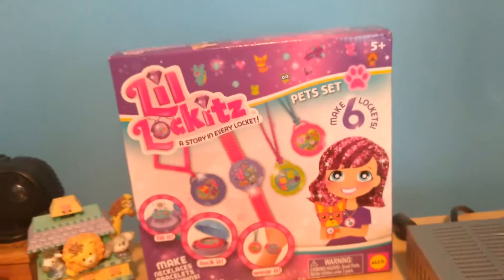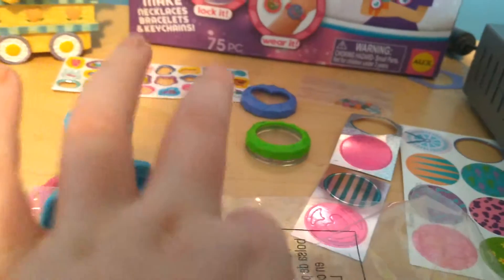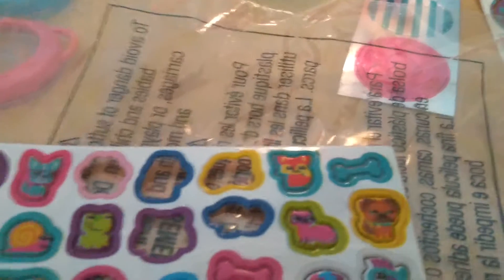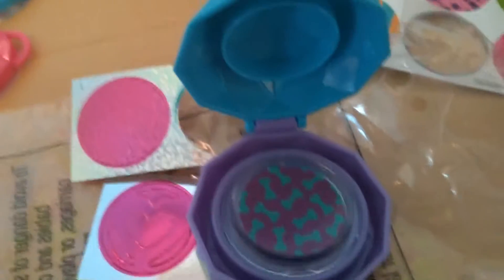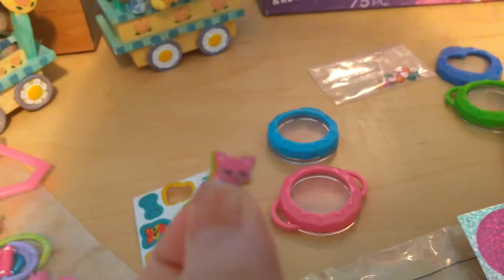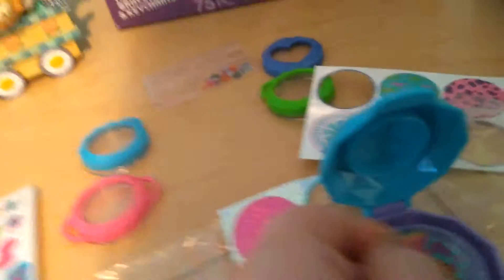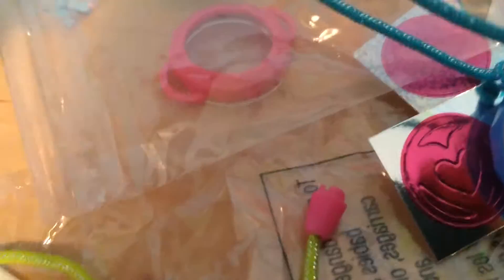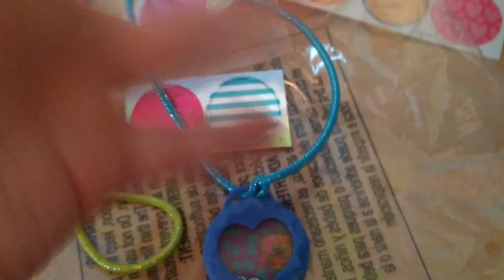Lil lockets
A set were you can make your own locket